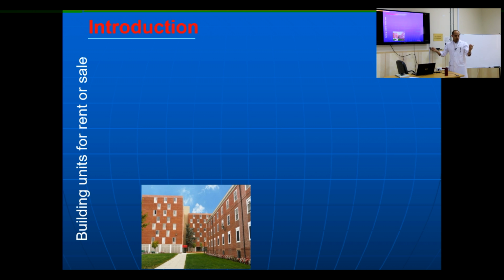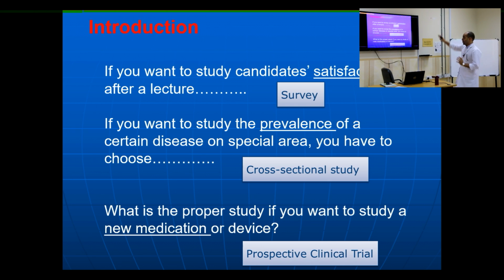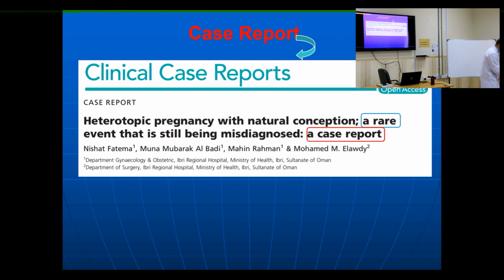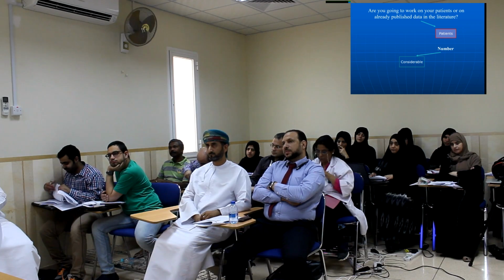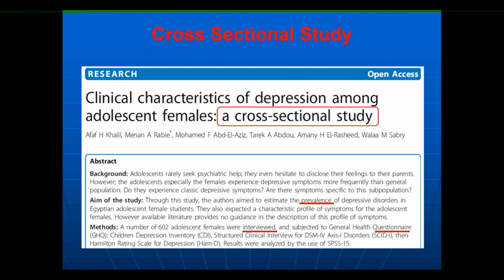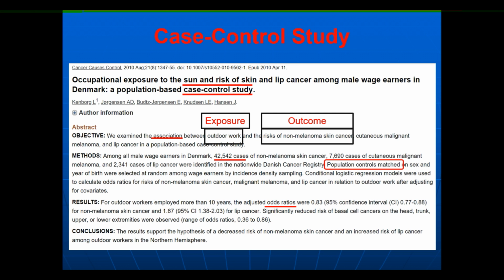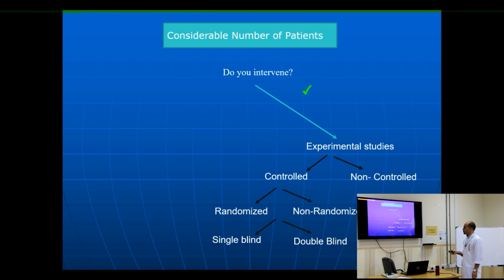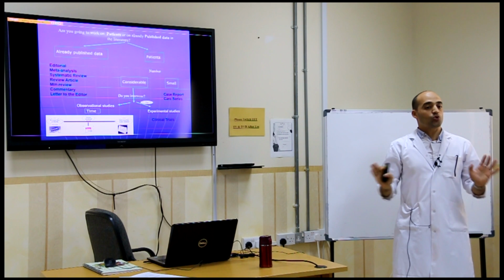Types of Medical Research: A Simple Algorithm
Choosing a proper study design is a MUST for a successful research. This lecture was designed to introduce a simple algorithm that includes all types of medical research.